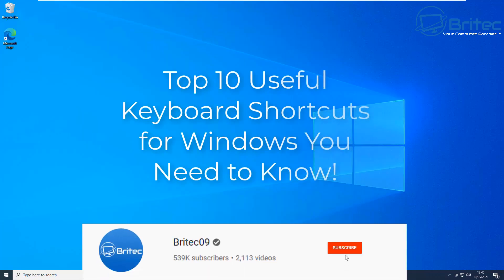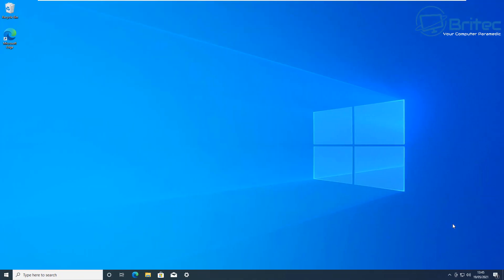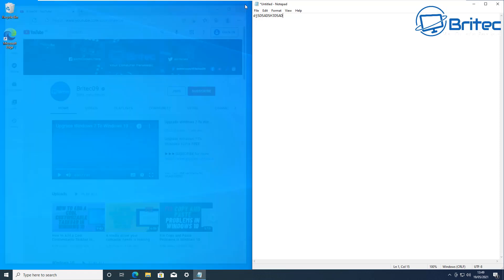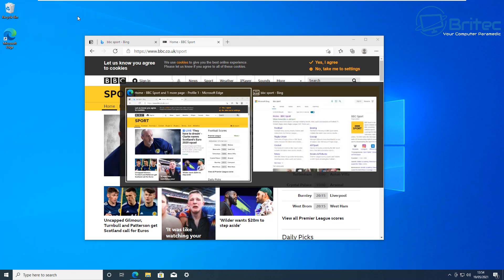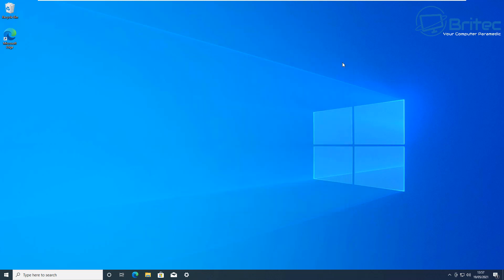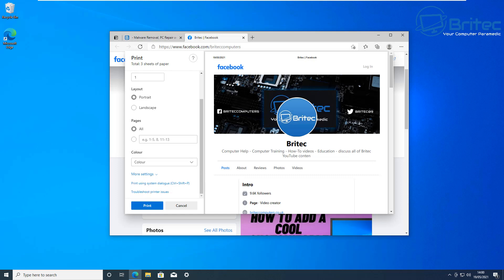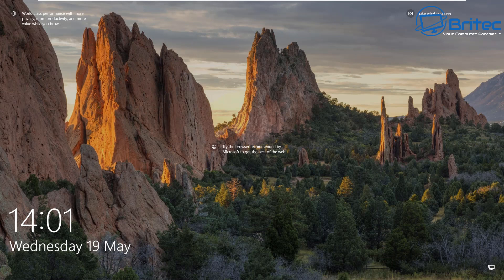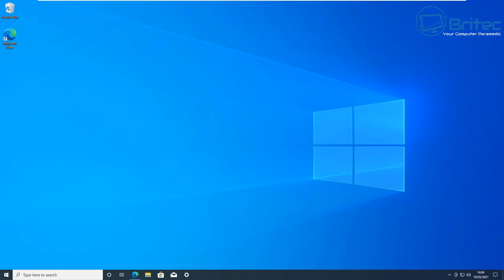Top 10 Useful Keyboard Shortcuts for Windows You Need to Know!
If you want to speed up productivity on your computer, then keyboard short cuts are the way to go. I will show you 10 useful keyboard short cuts and some bonus ones.